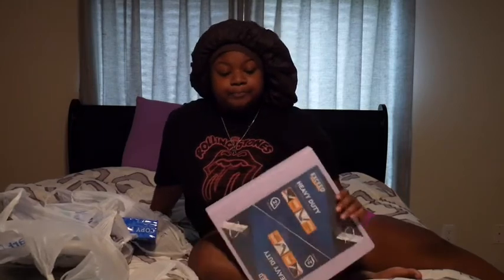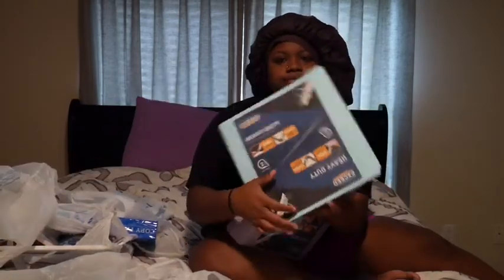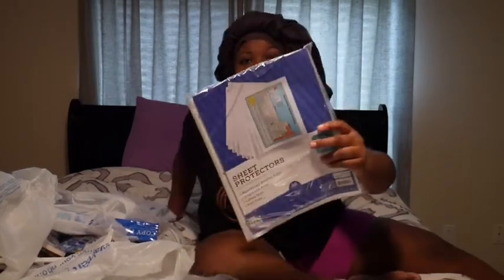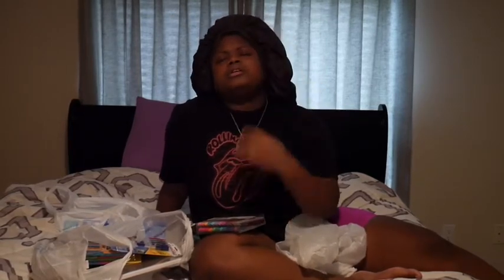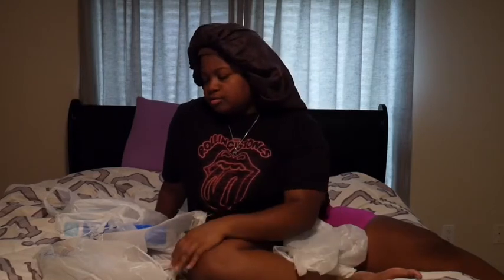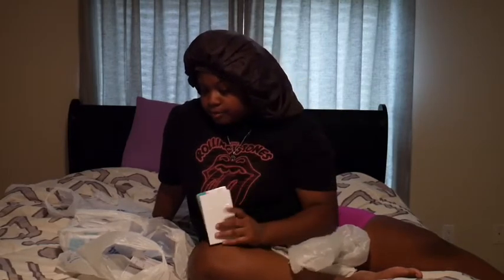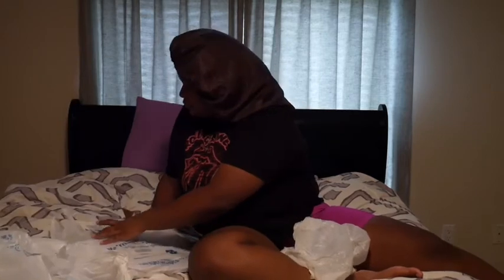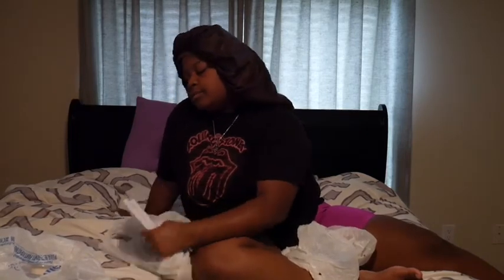BACK TO SCHOOL SUPPLIES HAUL 2020! |*College Edition*